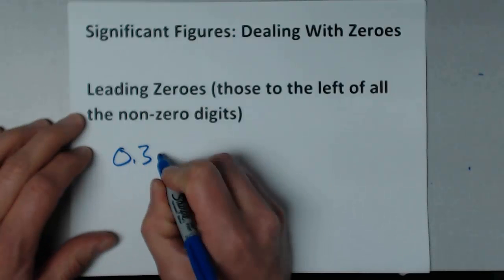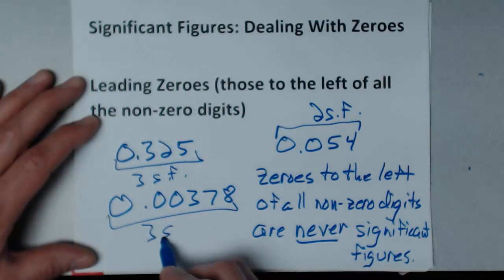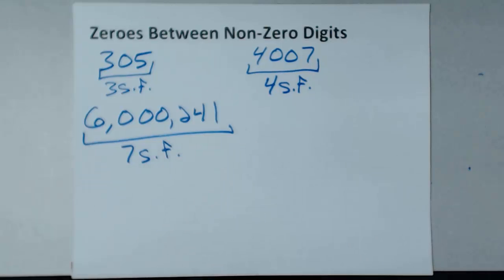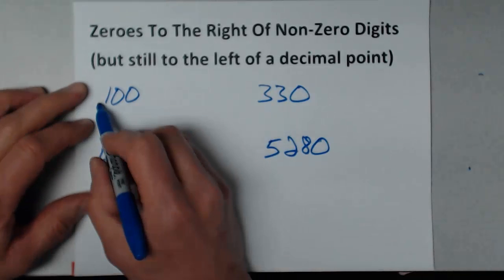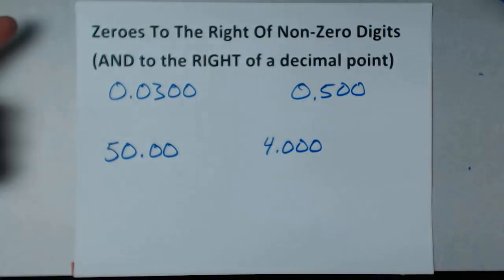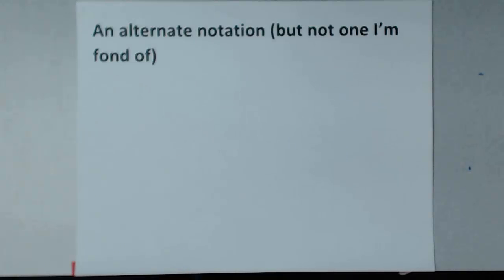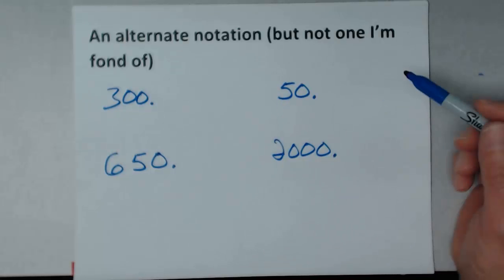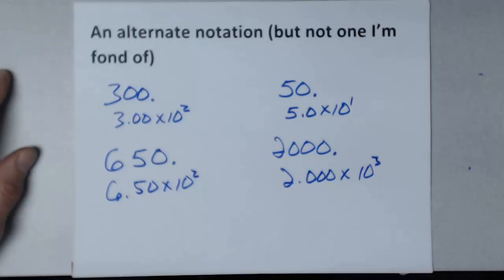Significant Figures; Dealing With Zeroes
A lesson that concentrates on what to do with zeroes in determining significant figures